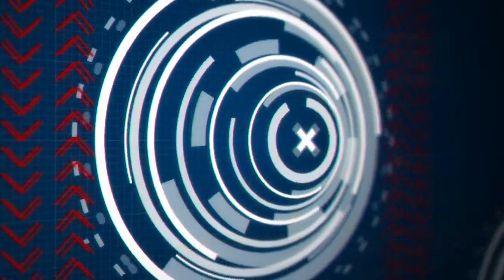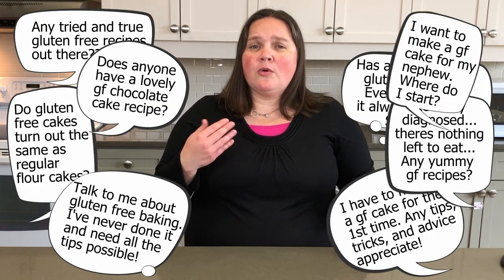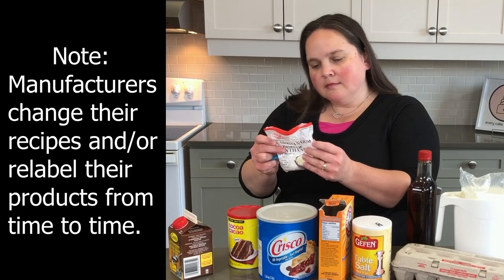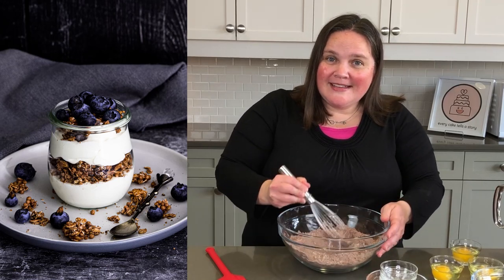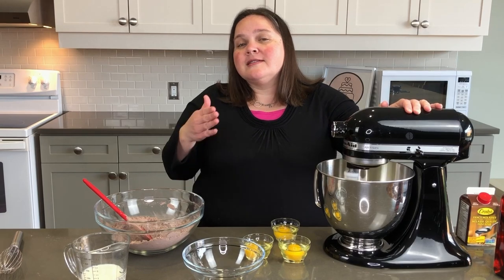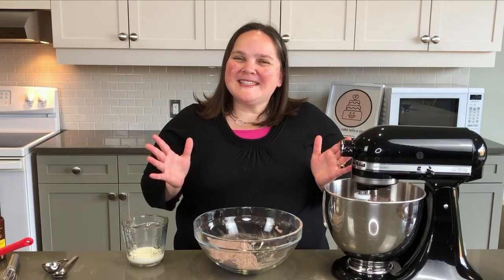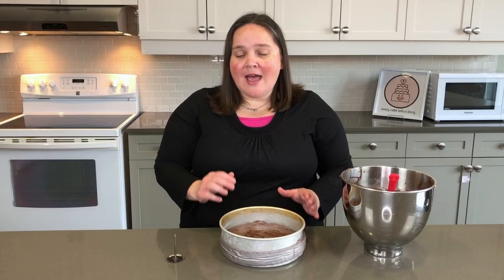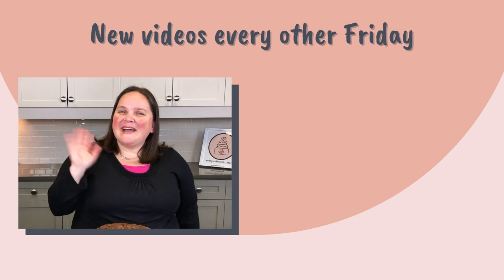Gluten free chocolate cake recipe that tastes like REGULAR cake! (with DAIRY FREE options in notes)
This recipe is moist and delicious and others won't even be able to tell it's gluten free! Learn some tips and techniques for baking gf as well as a few things to be mindful of.

This recipes is dedicated to the gf community especially those just getting started. Don't worry, there are great gf foods and recipes out there! It's also dedicated to those who bake gf.

Happy baking!

Links Mentioned:
Jules Shephard's book: The First Year

Sheri Rae's Gluten Free Chocolate Cake Recipe
Ingredients:
2 C gf flour blend (it does not need to be the blend mentioned in the video)
1 1/2 tsp xanthan gum (omit if already included in your flour blend)
1/3 C unsweetened cocoa powder
3/4 tsp salt
1 tsp baking soda
1/2 C *butter (or 1/3 C vegetable/canola oil)
1 1/2 C granulated sugar (or 3/4 C granulated sugar and 3/4 C brown sugar)
2 tsp molasses (omit if using brown sugar)
3 eggs at room temperature
2/3 C *milk (or water)
1 T vanilla extract

1. Preheat the oven to 325F. Generously grease the pan and line the bottom with parchment paper.
2. In a large bowl, mix the flour, xanthan gum, cocoa powder, salt, and baking soda until there are no visible lumps.
3. Cream the butter and sugar together.
4. Add the eggs one at a time beating well after each addition.
5. Add the flour mixture alternately with the milk beginning and ending with the flour mixture.
6. Add the vanilla extract and beat until smooth.
7. Spread the batter evenly between the selected pans.

Bake times:
Cupcakes (makes 21-24): 18-23 minutes
8 inch square pan (split into 2 pans): 25-30 minutes
9 inch circle pan (split into 2 pans): 23-27 minutes
8 inch circle pan 3 inches high (the whole recipe with a flour nail in the center): 75-85 minutes

* Make sure to use the alternate ingredient to also make it dairy free.

⏰ Time Stamp
00:00 Intro
00:38 Dedication
1:48 Gluten Free Flour
3:19 Mixing Ingredients

3:40 Thoughts on Oats
8:08 Tips for Prepping the Cake for Decorating